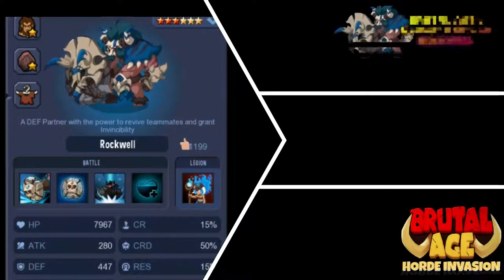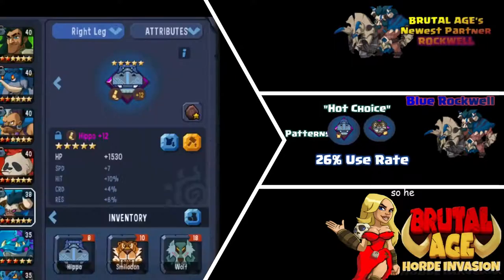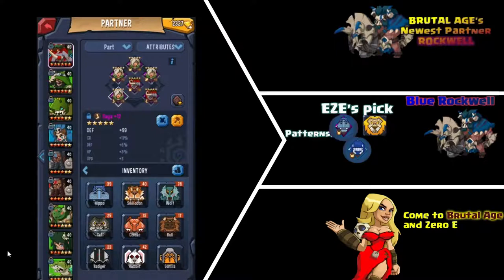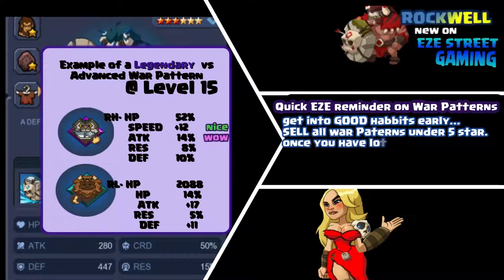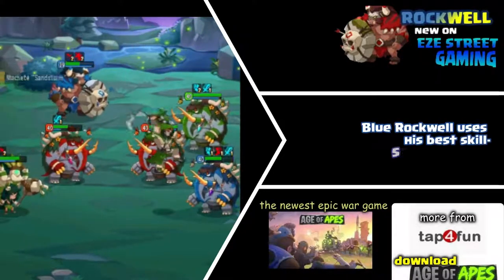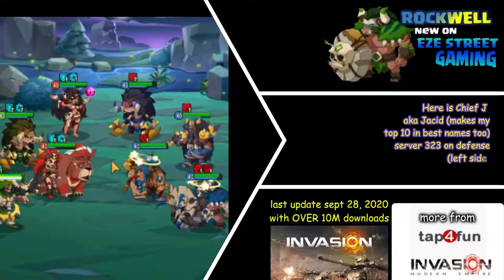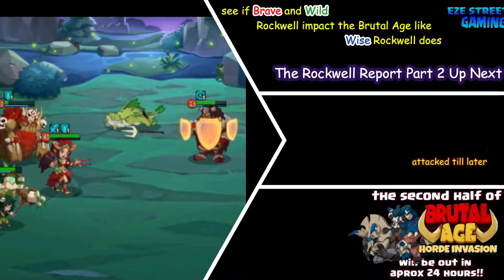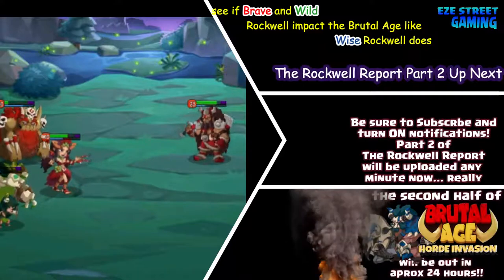Brutal Age | The Rockwell Report part 1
EZE is back and production has begun. The 1st video is on the the newest Partner in Brutal Age the Defensive Partner Rockwell.
We have broke up this long video into 2 parts, the 1st is on the Blue Rockwell and the 2nd , which will be uploaded within 24 hours, will focus on the Red and Green Rockwell. After rolling 130 turtles and finally scoring a Blue Rockwell. EZE predicts that we will see Rockwell in the top 3 of Ranked Matches by next event... they are going to have a bigger impact on the partner game than the Red lil Ghost!

EZE plays Brutal Age from his PC, watching on a flatscreen TV. He can record gameplay, communicate with an entire network of unique users all from one platform... BlueStacks. Every video on EZEstreetGAMING channel has been recorded while playing on BlueStacks. "I have access to all the mobile games... it reminds me of having my own gaming consul with all the games that go with it only there is no physical device to take care of... just an icon on my home screen. If you have a decent computer and decent internet connection download BlueStacks today... you won't regret it!"- EZE
the EZEstreetGAMING channel features BRUTAL AGE, the mobile game created by tap4fun. Tap4fun has created many games that you may be interested in including their latest game AGE of APES. Here are some links to their descriptions... you can download them from either the Android or Apple format from these links